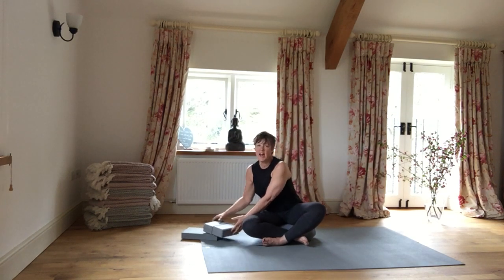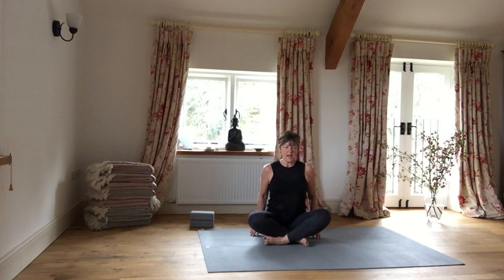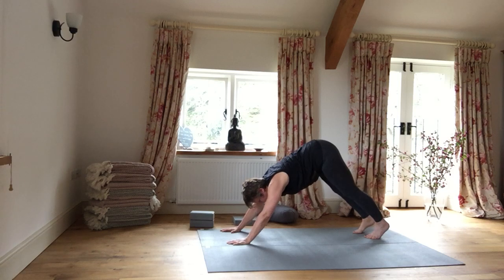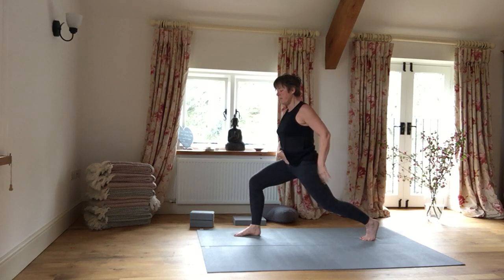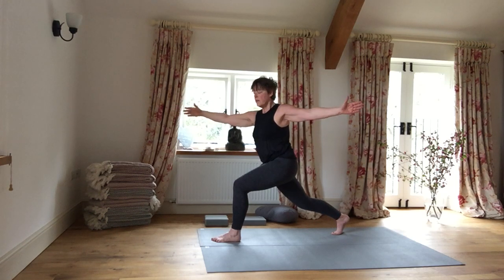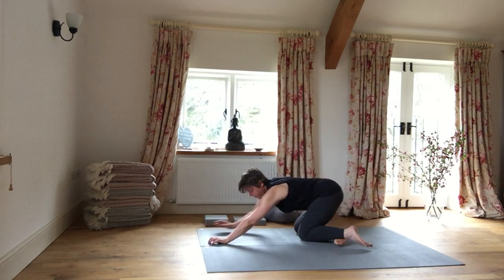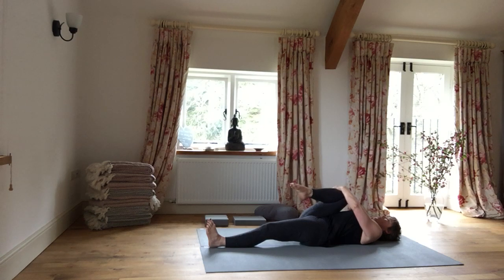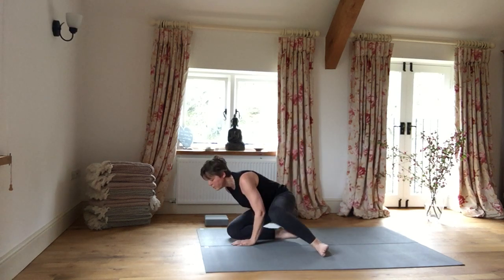Yoga .... a moon practice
This practice uses increase exhale to reduce stress in the nervous system... enjoy ❤️🙏